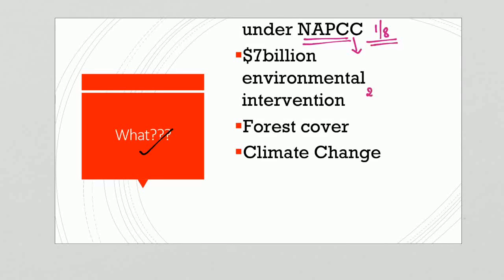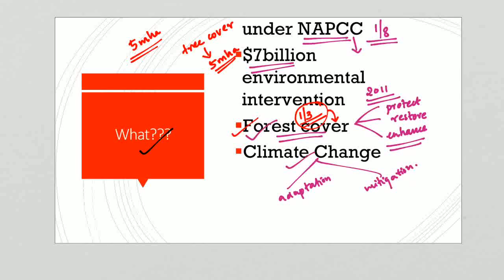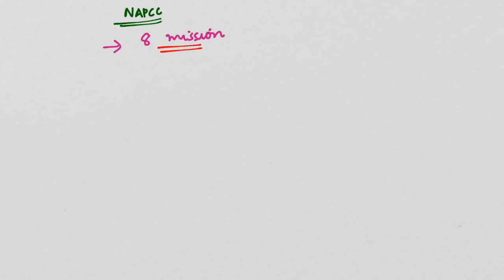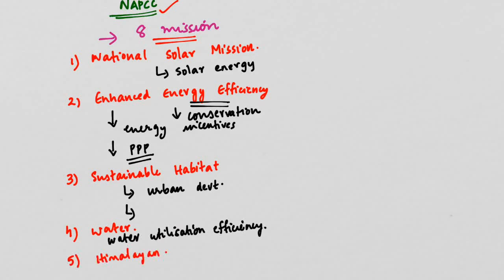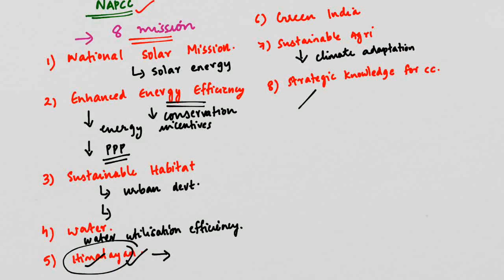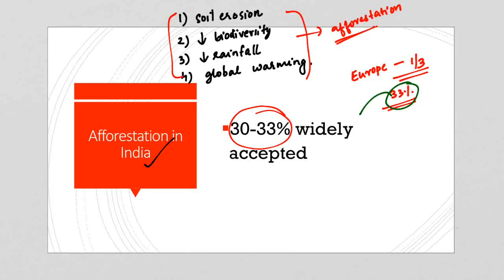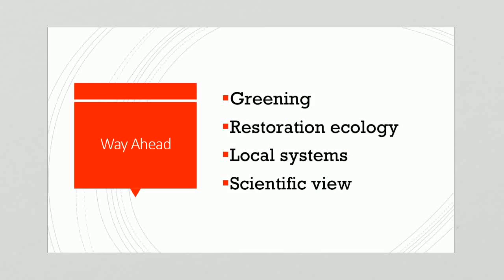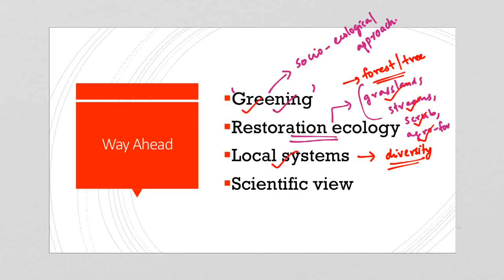National Mission For Green India In-Depth Analysis Current Affairs 2019